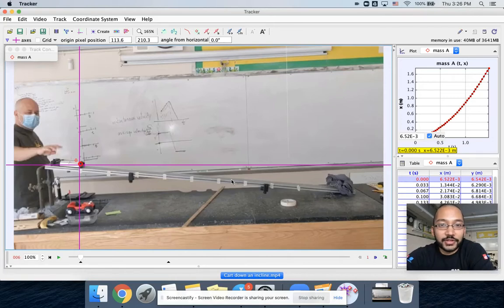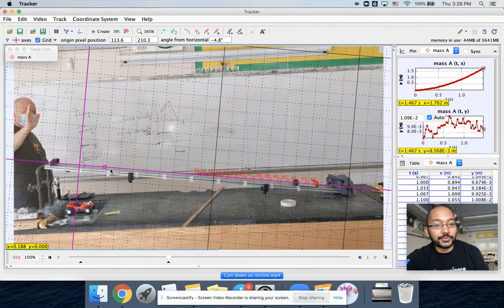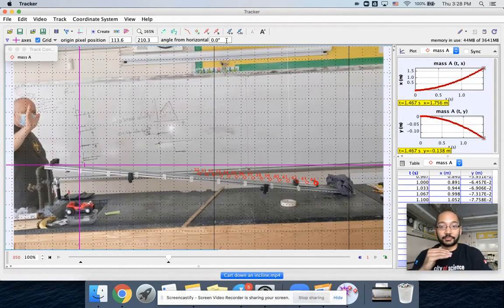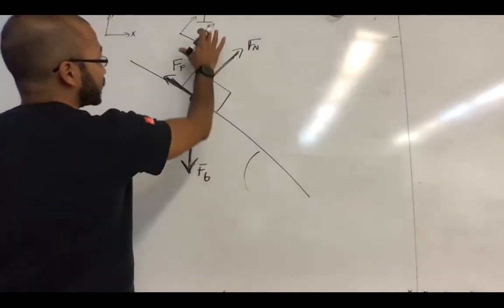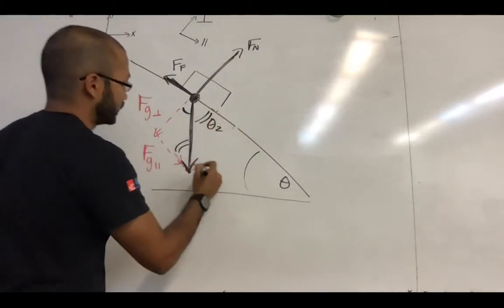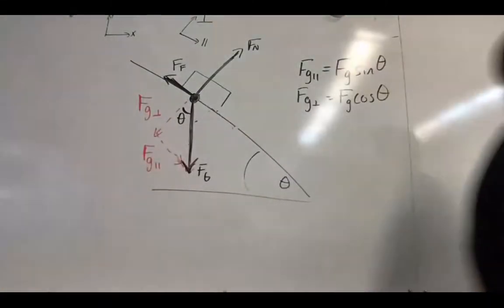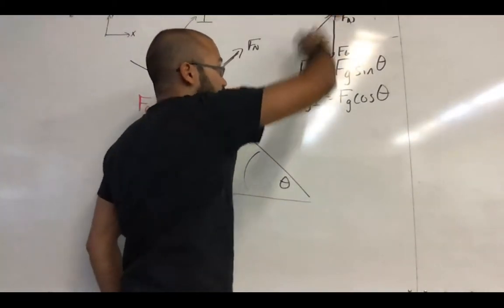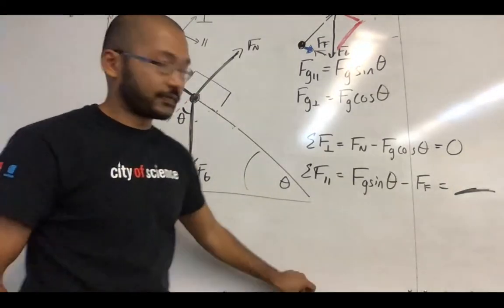Forces on an Incline